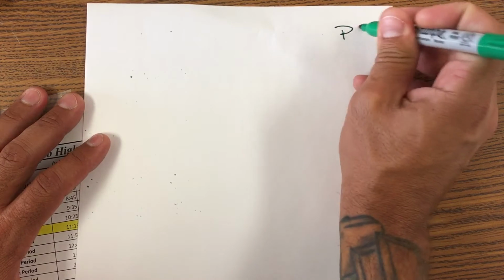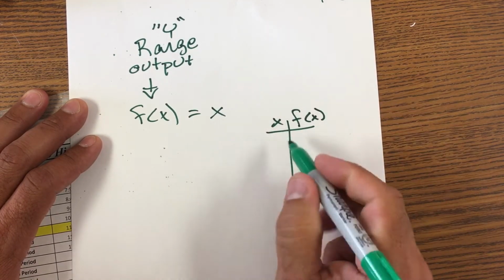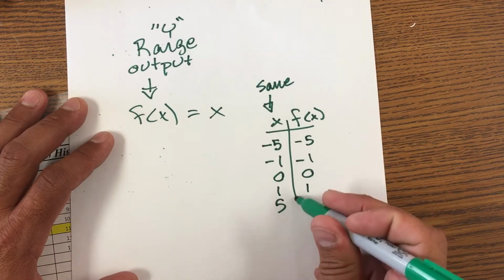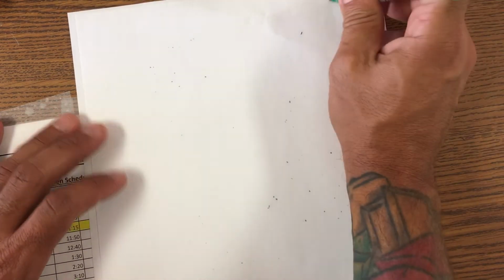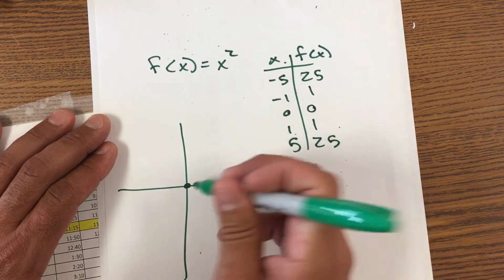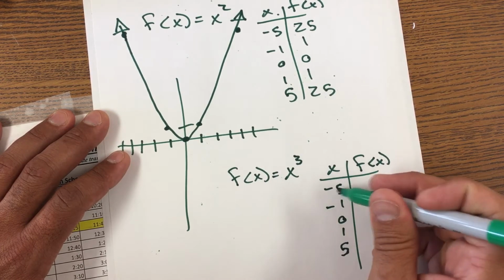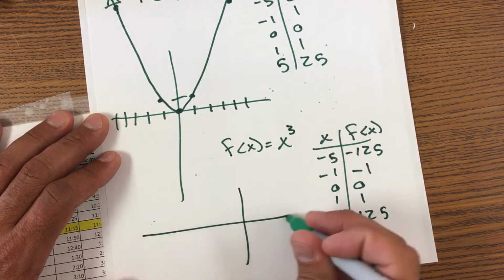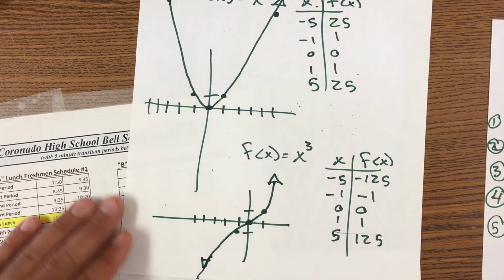August 29, 2017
Functions (Algebra 2)